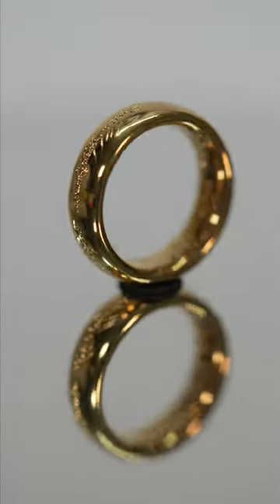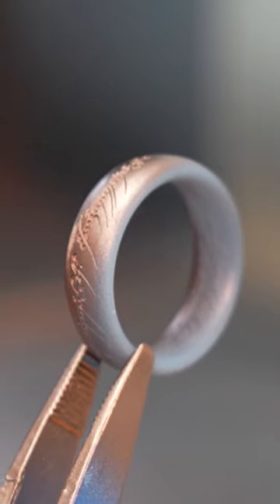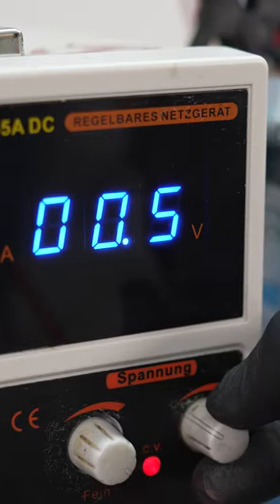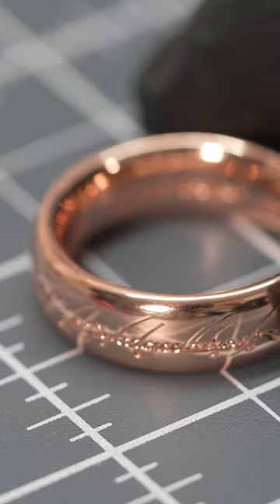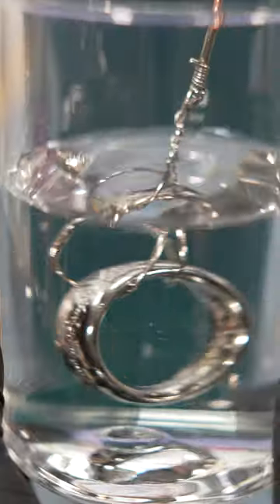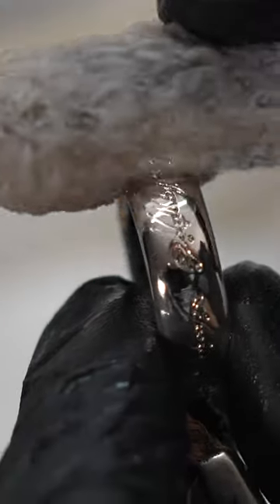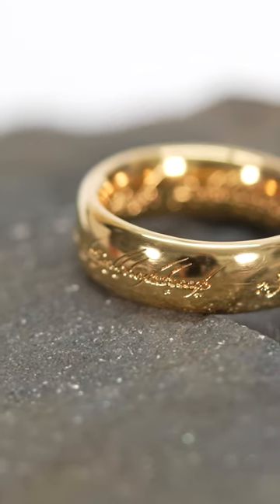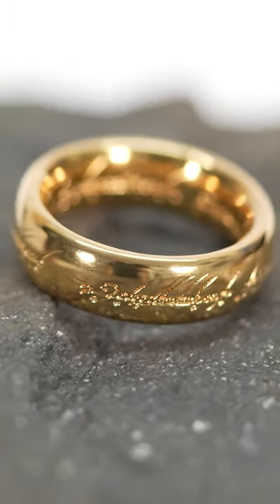Golden 3D Prints! 🥇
I electroplated this 3dprinted lotr ring.